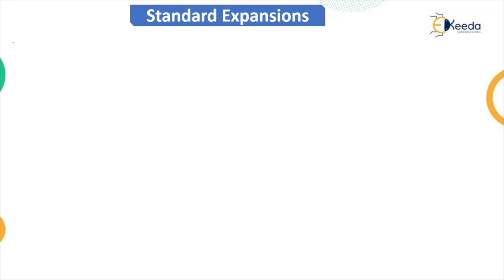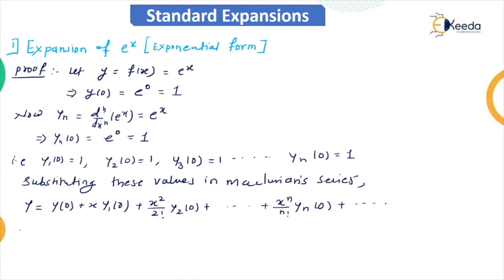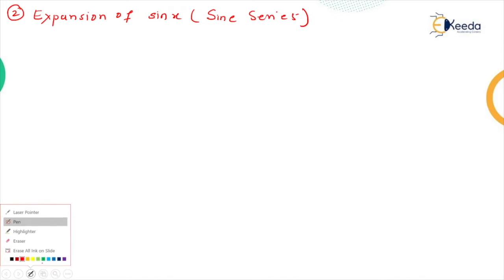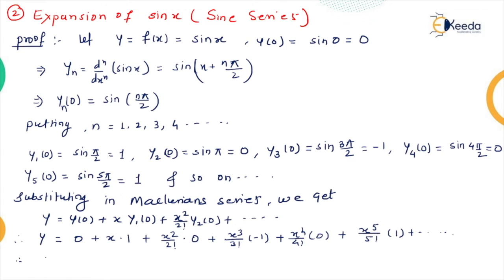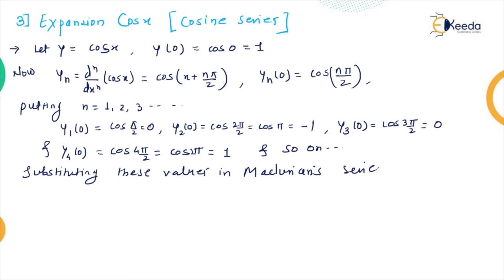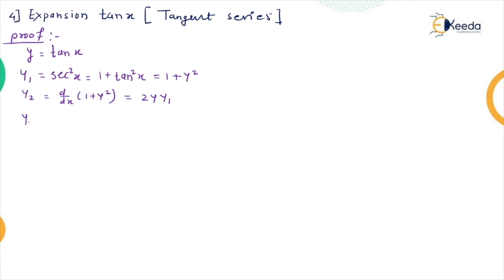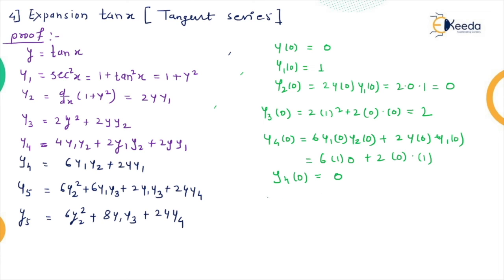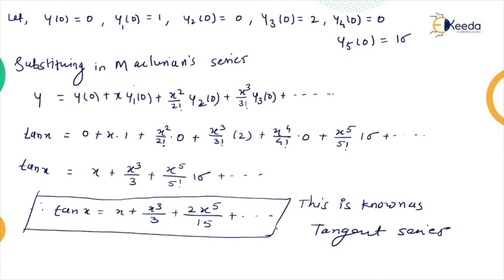Expansion Using Maclaurin's Series Concept Part 1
Welcome to our in-depth tutorial on "Expansion using Maclaurin's Series - Concept"! If you're looking to understand the intricacies of Maclaurin's series and how to apply it for function expansion, this video is perfect for you.

In this video, we’ll explore:

🔹 What is Maclaurin's series?
🔹 The mathematical foundation and derivation
🔹 Step-by-step process of expanding functions using Maclaurin's series

We aim to simplify the concept of Maclaurin's series, providing clear explanations and illustrative examples to help you grasp the topic thoroughly.